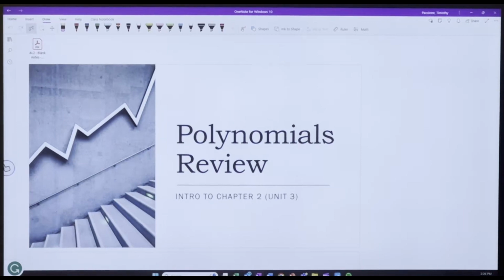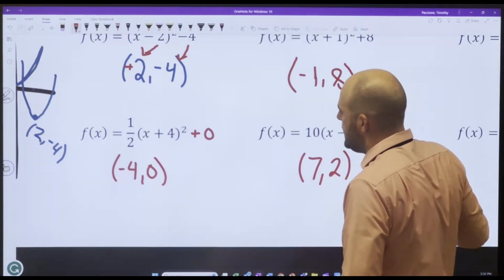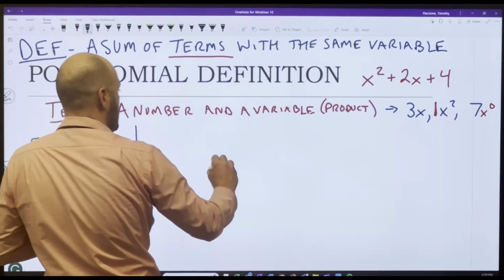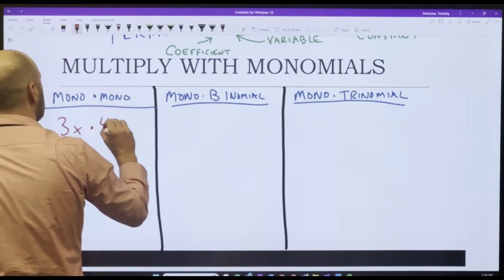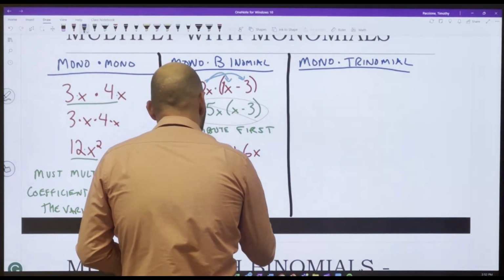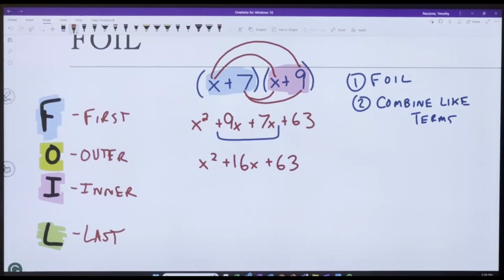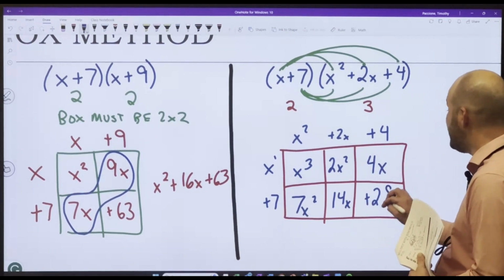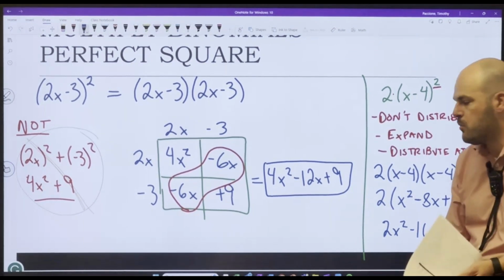Quadratic Equations - Polynomials Review and FOIL/Box Methods for Multiplying - (Lesson 1)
A brief review of Polynomials and multiplying them using the Box and FOIL methods